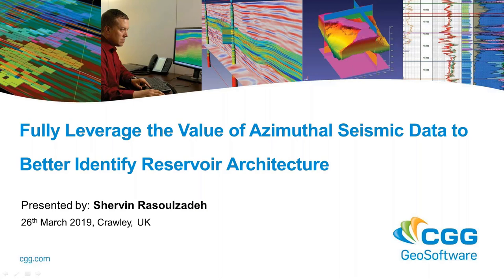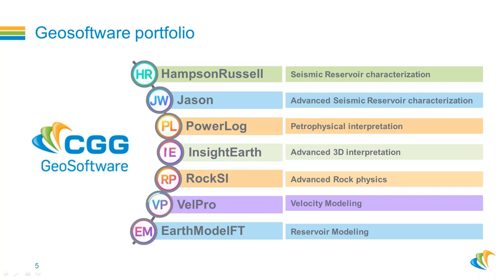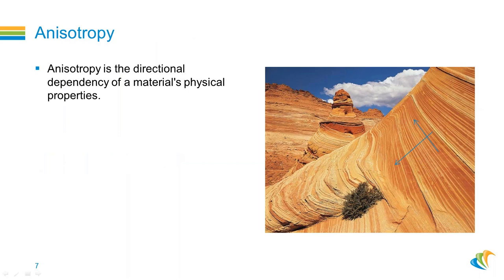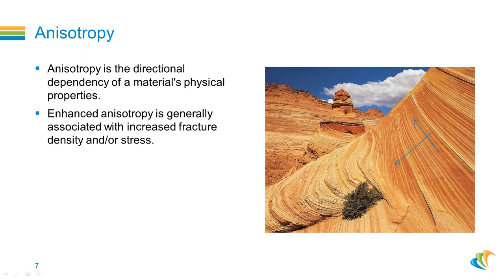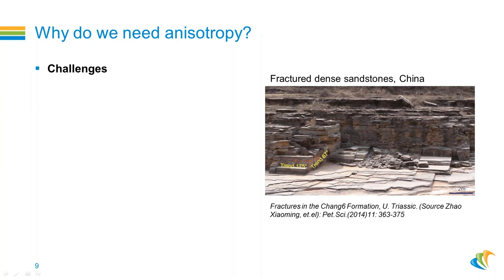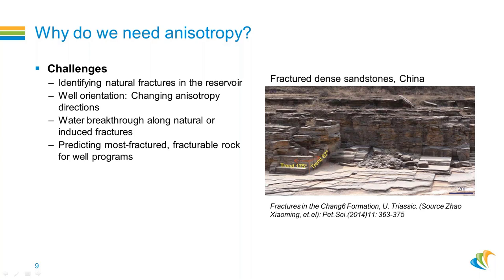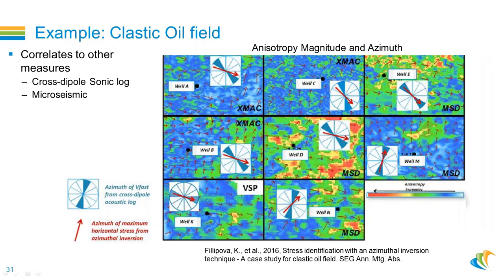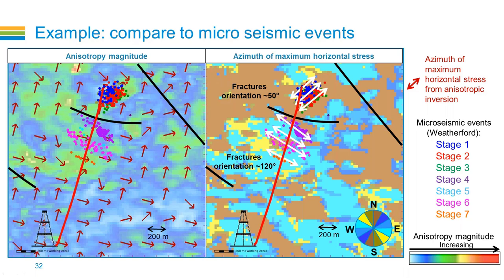Fully Leverage the Value of Azimuthal Data to Better Identify Reservoir Architecture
One of the biggest challenges in our industry is the assessment of anisotropic parameters in reservoir rocks to better identify reservoir architecture. Using our unique solutions you can invert wide azimuthal data to generate anisotropy volumes to display values and directions, which can indicate related fractures and identify sweet spots for optimal well paths to increase production.

By revealing essential reservoir facies and rock property information you can improve characterization of reservoirs with significant anisotropy and realize the full value of azimuthal seismic data using the GeoSoftware product portfolio.